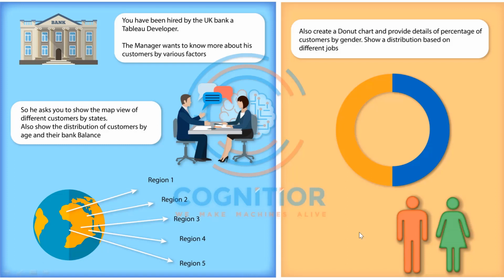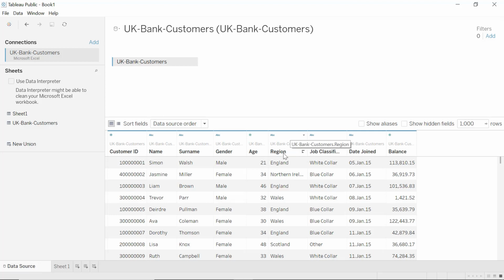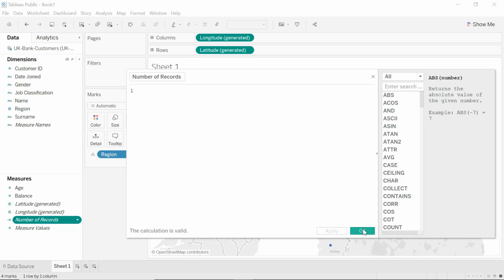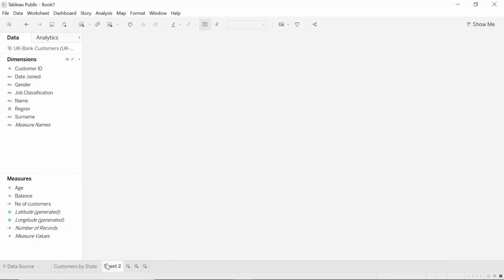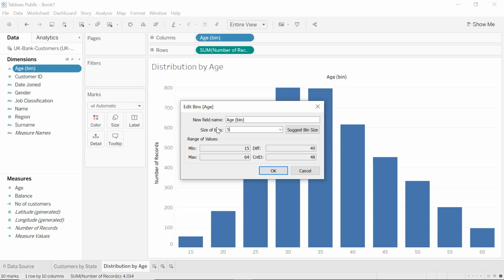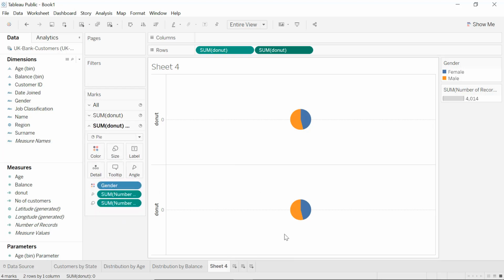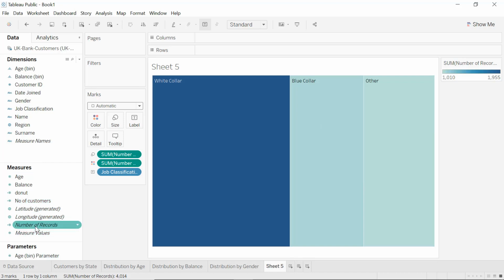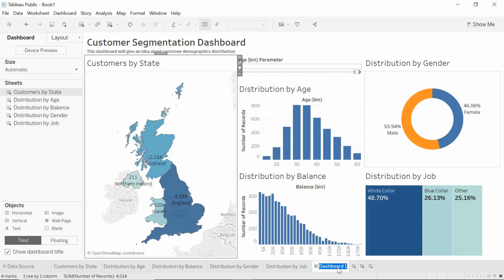How Tableau will make life easy? | Tableau Business Cases | Case 3 | Bank In UK | Cognitior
In this video we will know about How Tableau will make life easy ? and Tableau Business Cases.